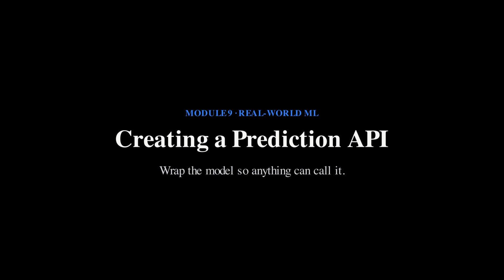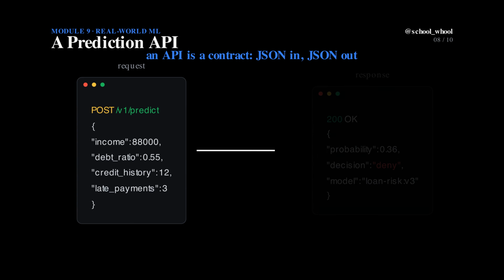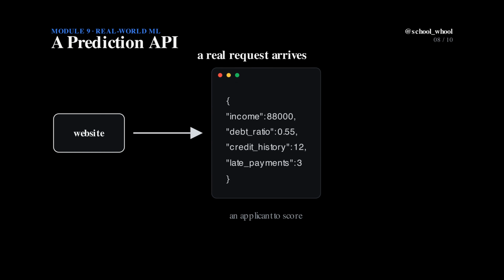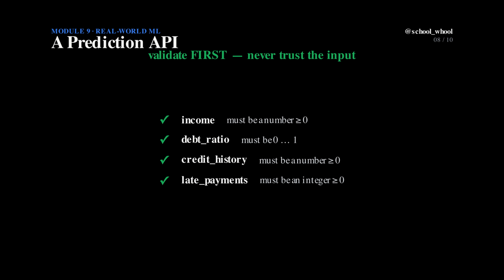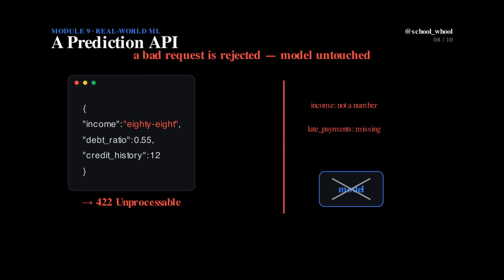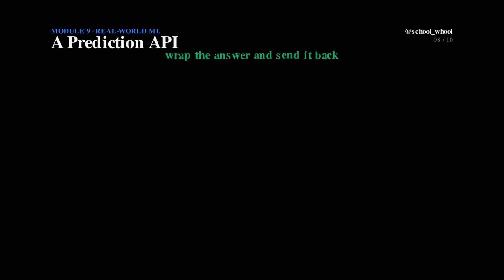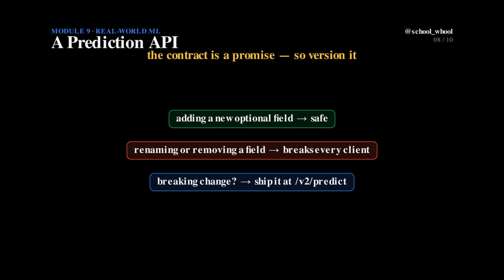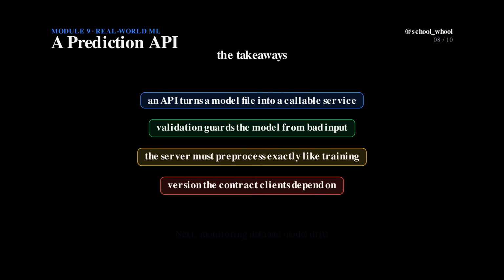M9L8: How to Build a Machine Learning Prediction API | Machine Learning free course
Module 9: Real-World ML (Lesson 8 of 10) | How to Build a Machine Learning Prediction API (Beginner-Friendly) | Machine Learning free course

⏱️ Chapters: Intro • The problem • Defining the contract • The endpoint • Handling the request • Validating input • Bad request handling • Preprocessing • Making the prediction • Building the response • Keeping the promise • The checklist • Recap

Serving a model to the real world means wrapping it in an API. This lesson defines a request/response contract, validates input, handles bad requests gracefully, and walks through preprocessing, predicting, and responding — the full request lifecycle.

🔑 In this lesson: • Why a model needs an API contract • Defining request and response formats • Validating incoming requests • Handling bad requests safely • Preprocessing inside the API • Returning a clean prediction response